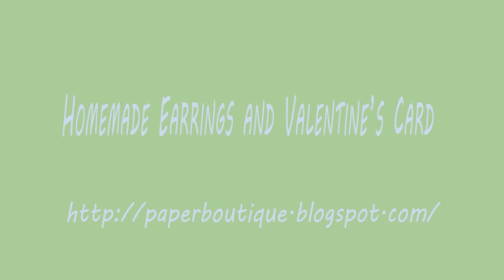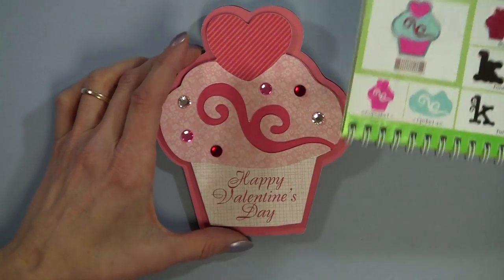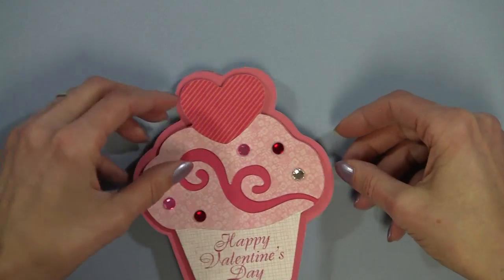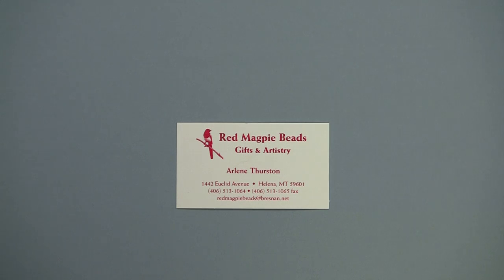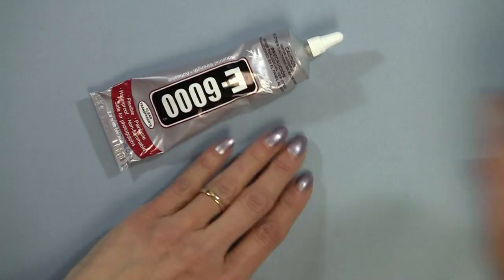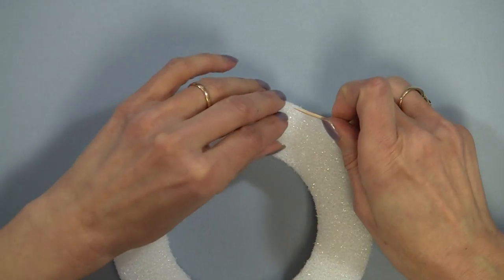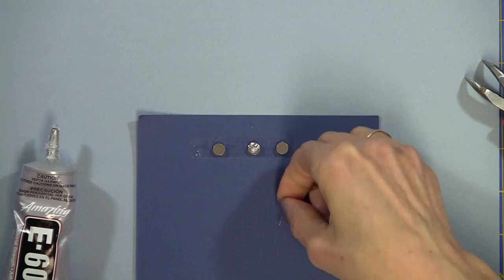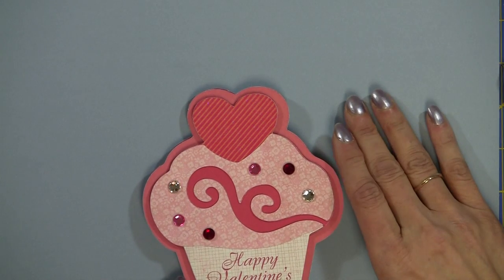Homemade Earrings and Valentine's Day Card